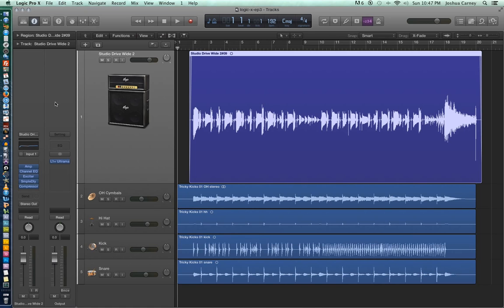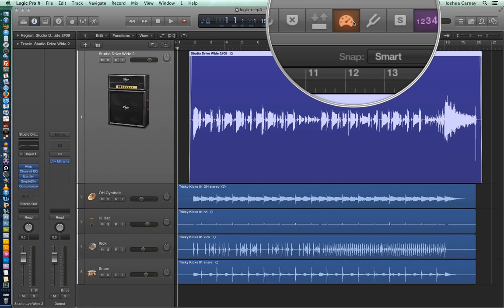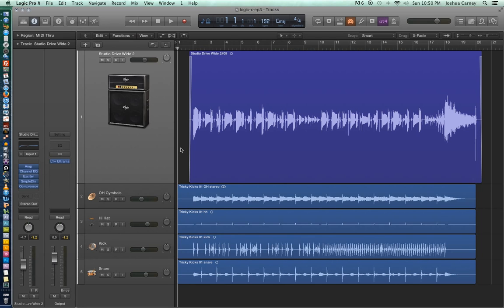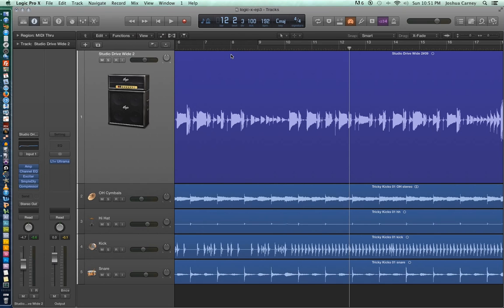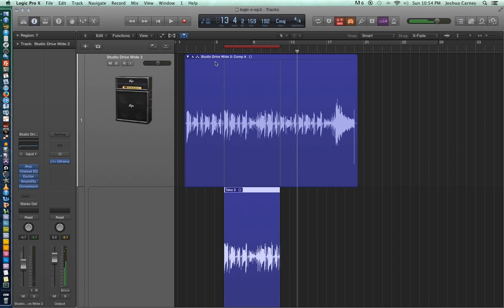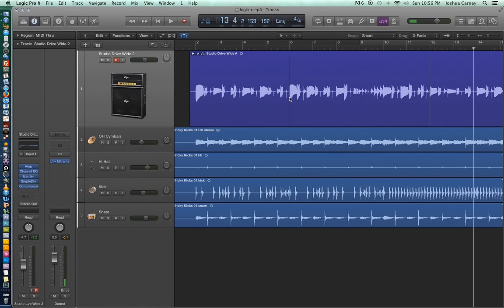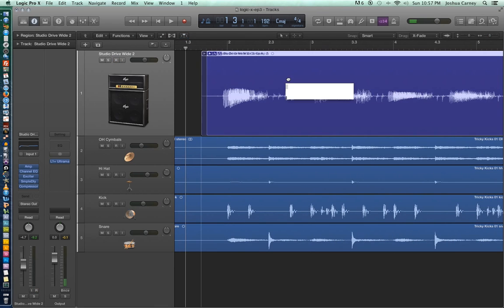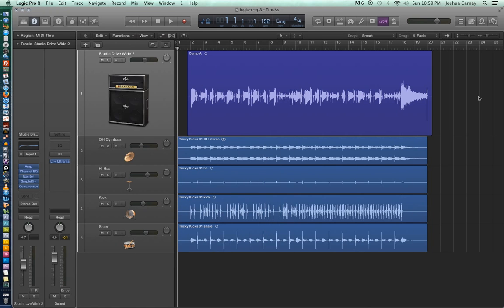Logic Pro X - Video Tutorial 04 - Autopunch, Quick Swipe Comping, Low Latency Mode, Control Bar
In this episode we take a look at:

1. Audio Recording Techniques in Logic X
2. Low Latency Mode
3. Adding Icons to the Control Bar
4. Autopunch
5. Intro to Take Folders and Comping
6. Using Quick Swipe Comping